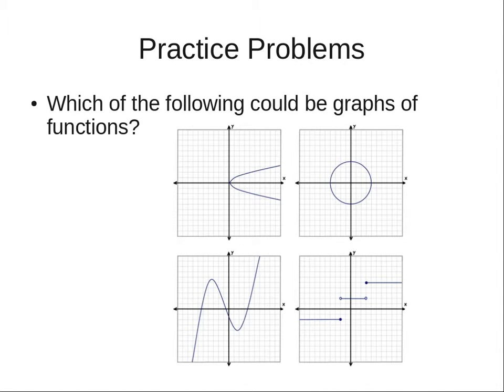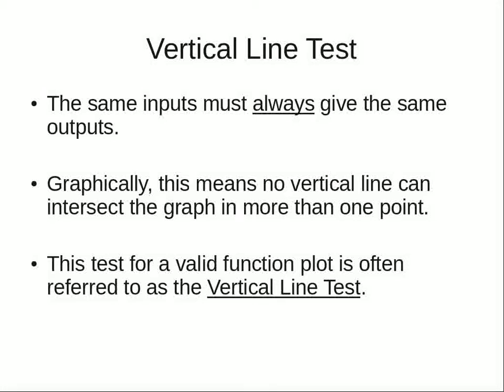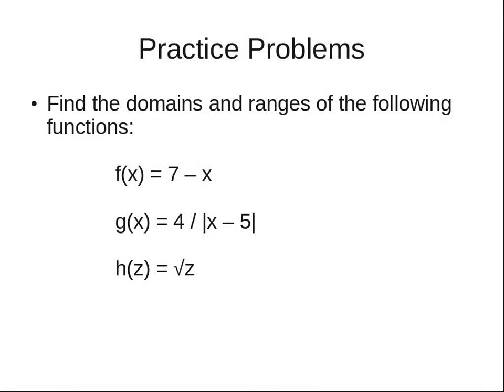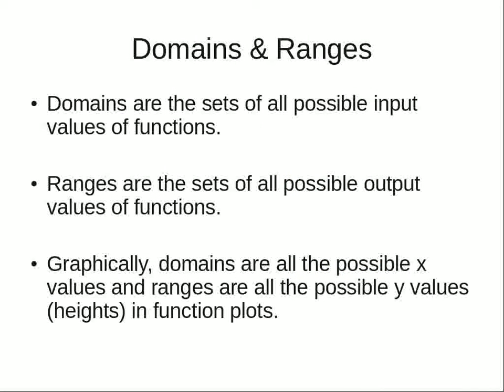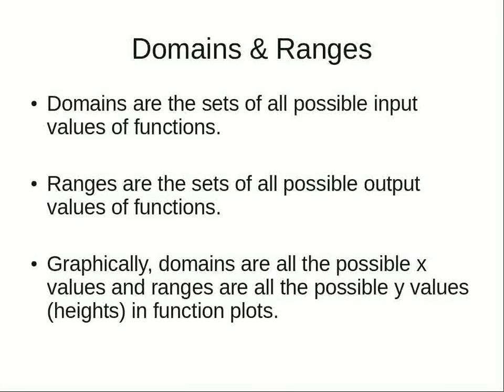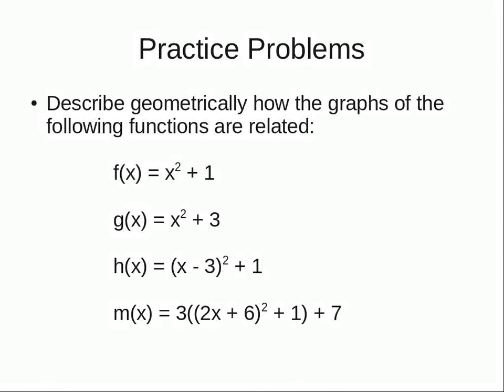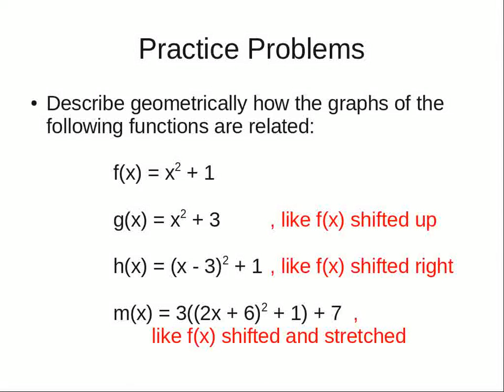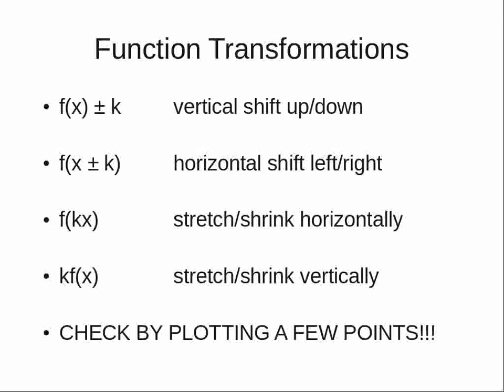Phil4 SAT Math Prep : Algebra Review & Practice - Part 4/5